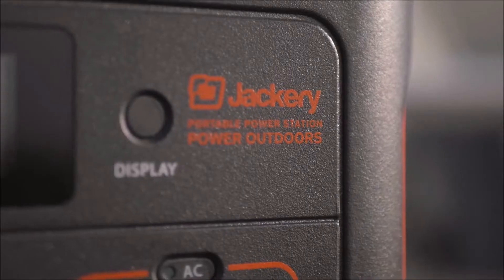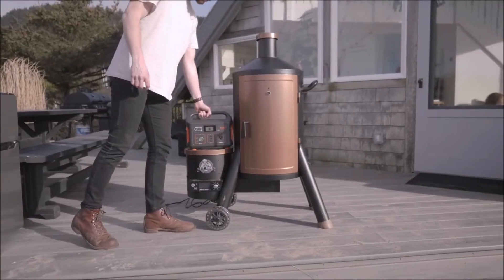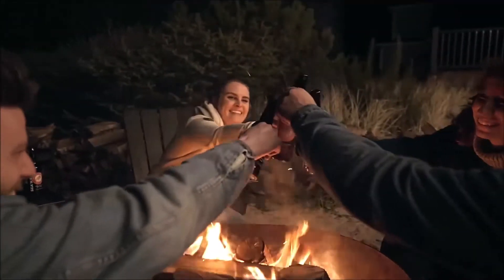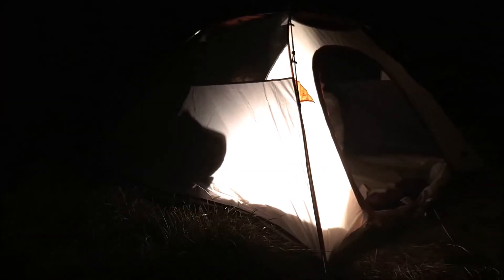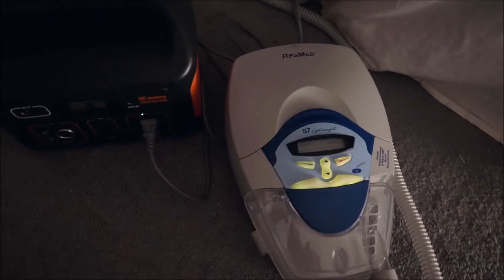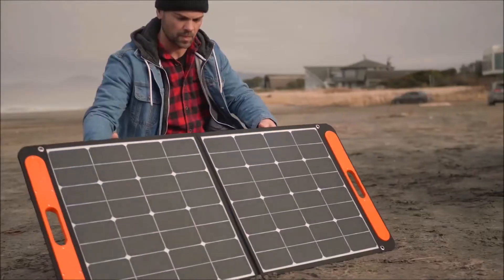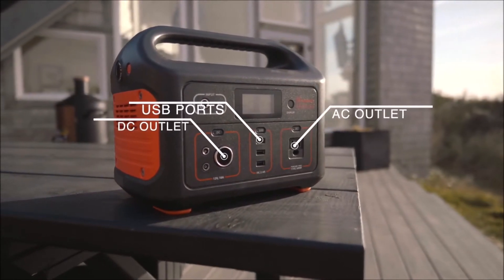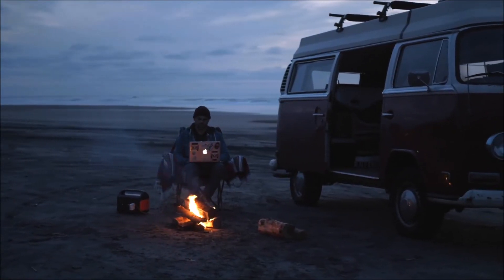Jackery Explorer 500W Portable Power Station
The Jackery Explorer 500 is a 518Wh lithium portable power station. It is one of the lightest and most portable rechargeable lithium battery generators on the market. Designed specifically for portability, the Jackery Explorer 500 portable power station is about the size of a basketball and has a solid handle. Its easy-carry and compact design make the Jackery Explorer 500 perfect for enjoying RV camping and road trips. Features a high-quality built-in MPPT charge controller which allows for a quick and easy green solar recharge when paired with the Jackery SolarSaga 100W solar panel.